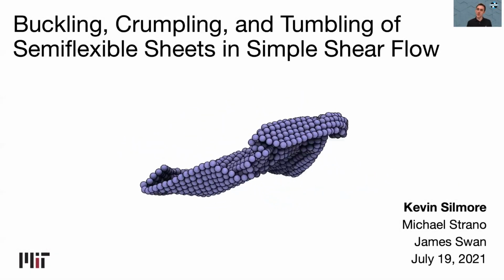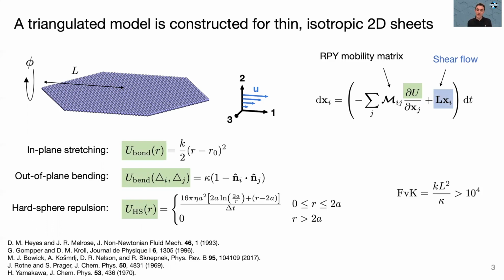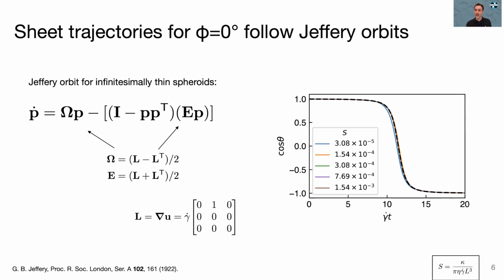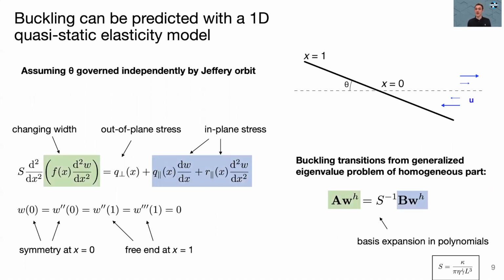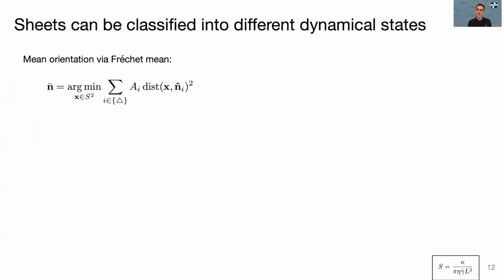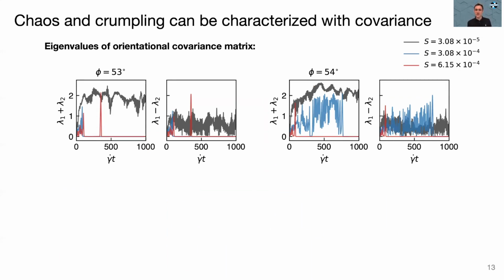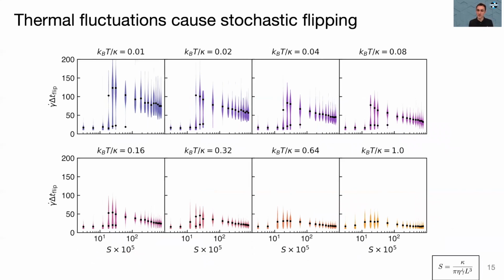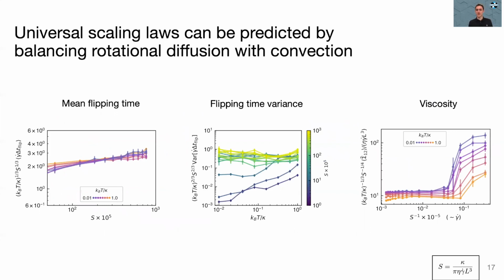DOE CSGF 2021: Buckling, Crumpling, and Tumbling of Semiflexible Sheets in Simple Shear Flow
How do small two-dimensional sheets behave in fluids? Despite the prevalence of soft matter systems comprising 2-D materials (e.g., graphene, transition metal dichalcogenides and 2-D polymers), there is still little known at a fundamental level regarding the dynamical behavior of 2-D materials dispersed in fluids and their effects on bulk material properties. We perform numerical simulations of athermal and thermal semiflexible sheets with hydrodynamic interactions in shear flow. In the athermal case, sheets initially oriented in the flow-gradient plane exhibit buckling instabilities of different mode numbers that vary with bending stiffness and can be understood with a quasi-static model of elasticity. For different initial orientations, chaotic tumbling trajectories are observed. In the thermal case, as a function of the ratio of bending rigidity to shear energy (a dimensionless quantity we denote as &quot;S&quot;) and the ratio of bending rigidity to thermal energy, we observe behavior ranging from stochastic flipping to chaotic tumbling. The effects of these dynamical conformations on rheological properties such as viscosity and normal stress differences are quantified.

Abstract Author(s): Kevin S. Silmore, Michael S. Strano, James W. Swan